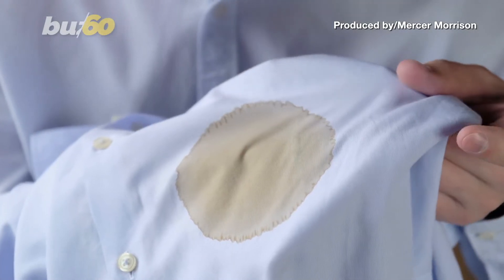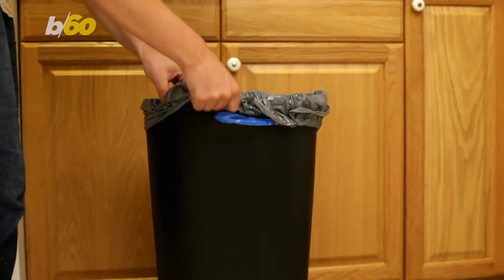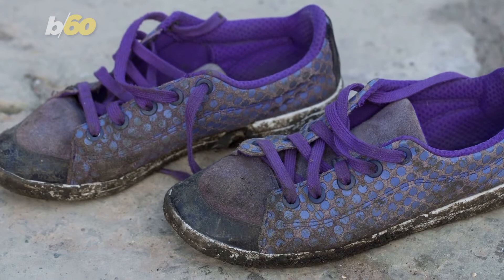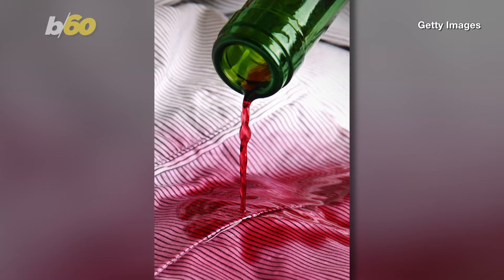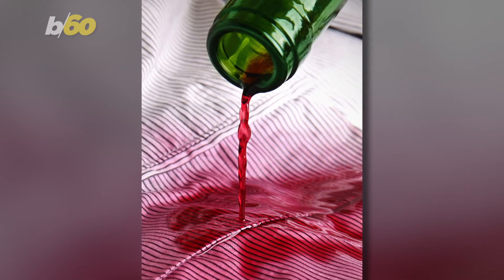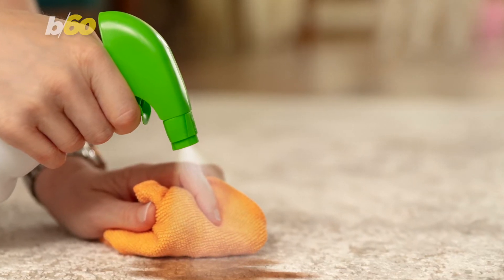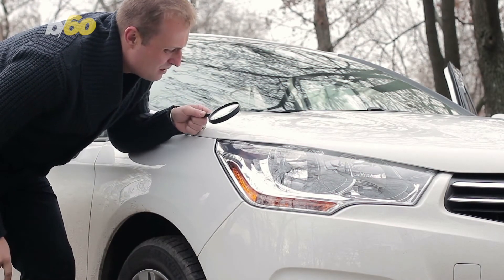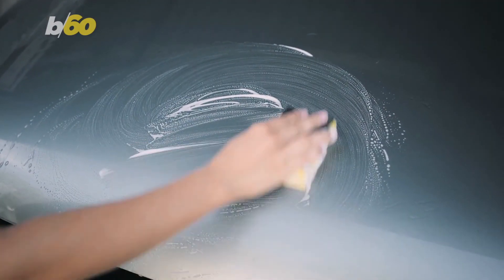Don’t Throw Damaged Items Out! You Can Repair Them with These Products!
If it ain’t broke don’t fix it but what if it is in fact….broken or in need of repair? Buzz60’s Mercer Morrison has the story.